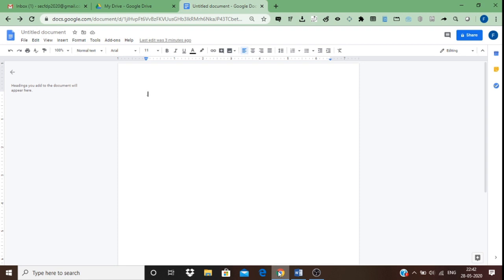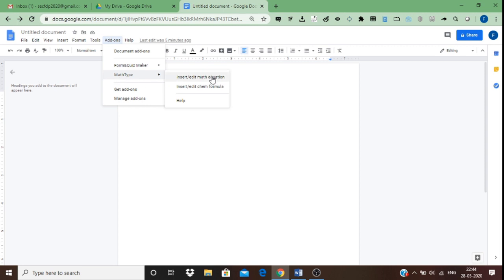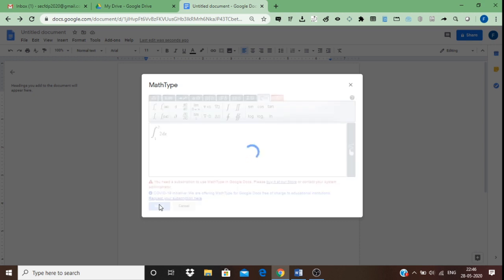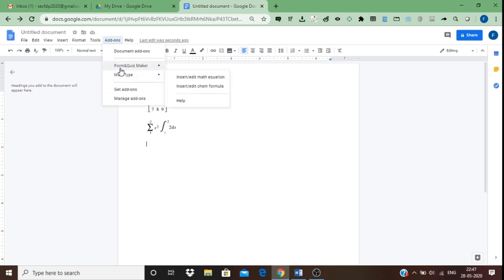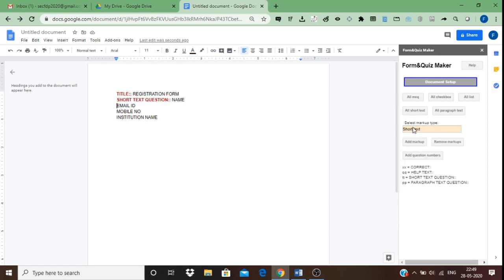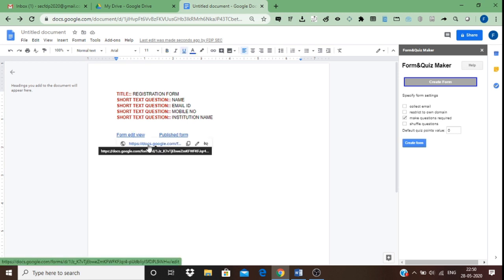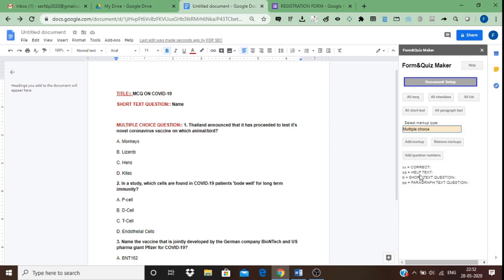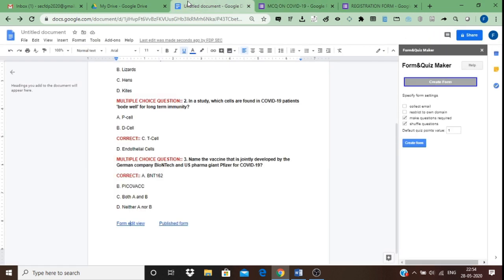GOOGLE DOCS 2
Ms Chithra S
Asst Prof/ECE